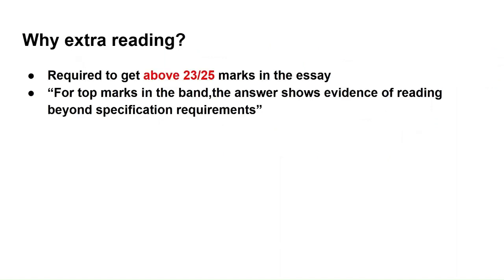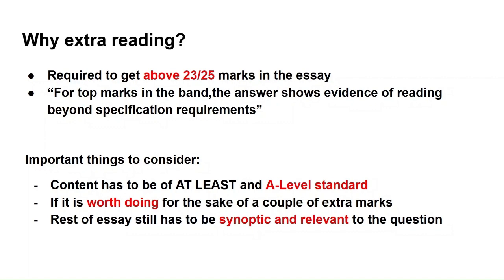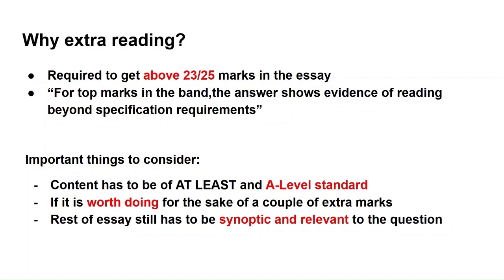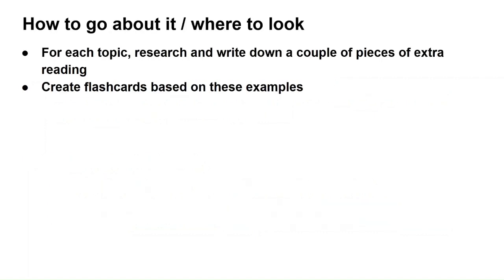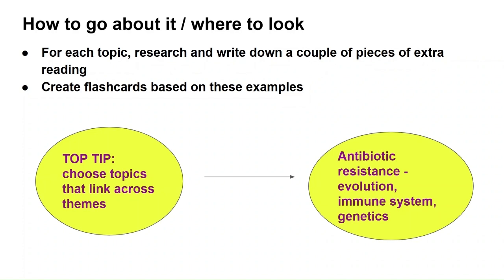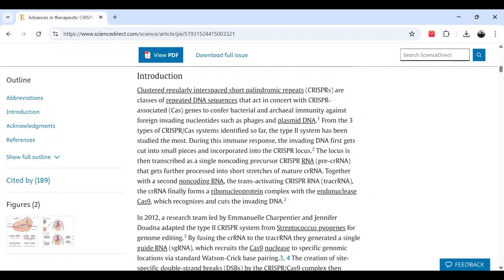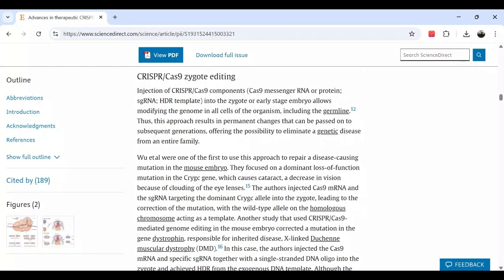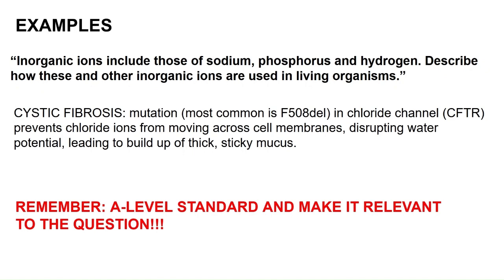AQA A-Level Biology Paper 3 Essay: How to Use the Extra Reading Section for Top Marks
Struggling with the extra reading section in AQA A-Level Biology Paper 3? This video breaks down exactly how to use it to boost your essay score and impress examiners.

✅ Learn what the extra reading section is
✅ Understand how to integrate it into your essay
✅ Hear top tips for using extra sources effectively
✅ Maximise your marks with smart structure and analysis

Whether you're aiming for an A or just trying to pass, mastering this section can give your essay the edge it needs.

📘 Covers AQA A-Level Biology Paper 3 Essay (Latest Spec)
🔍 Perfect for Year 13 revision and last-minute cramming!